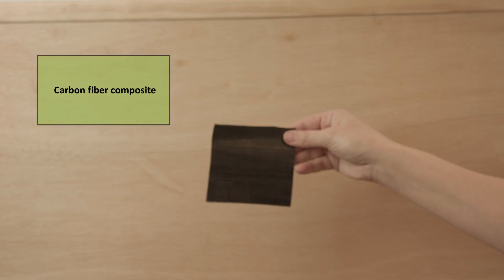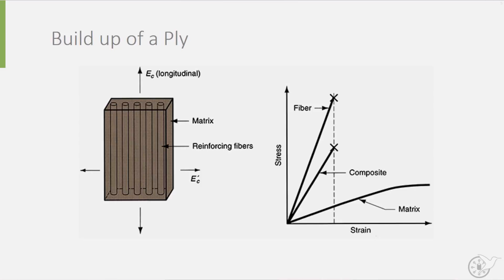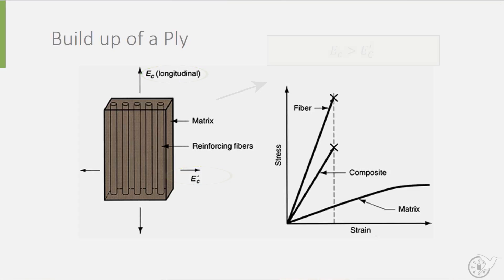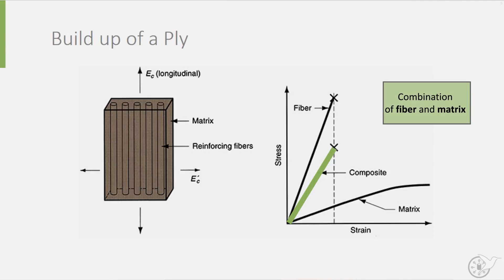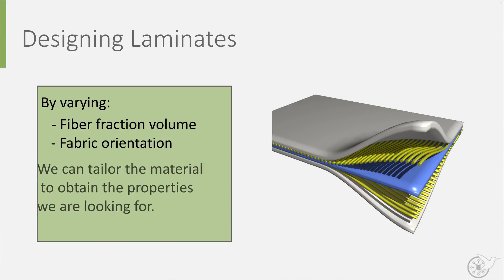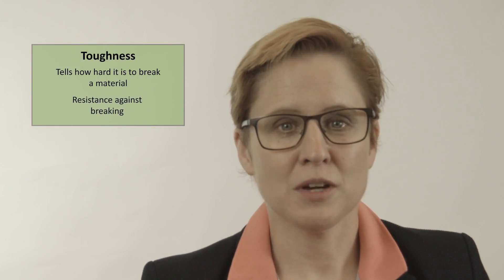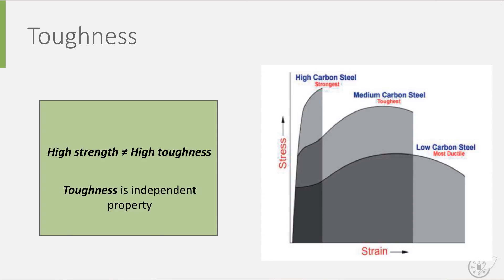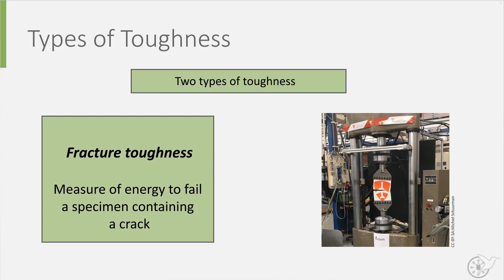AEASM1x_2018_124_Lecture_Material_Behaviour_under_Loads-video